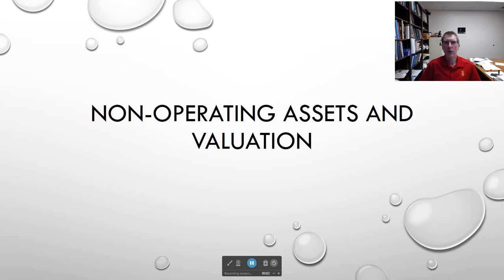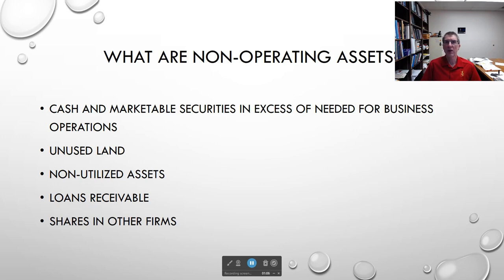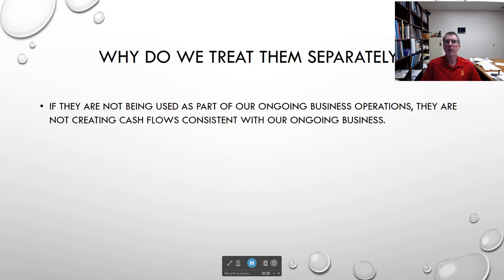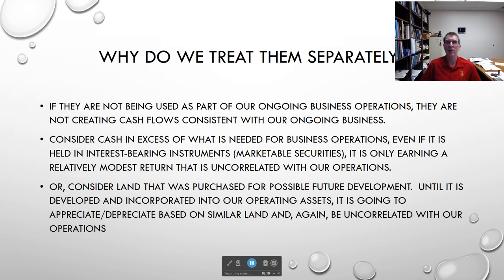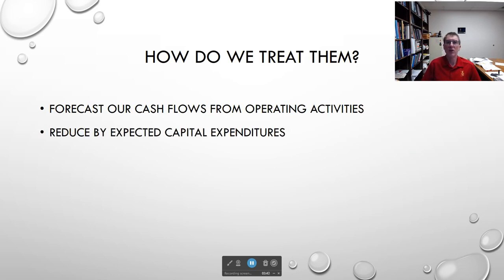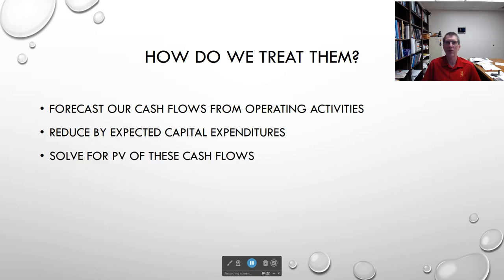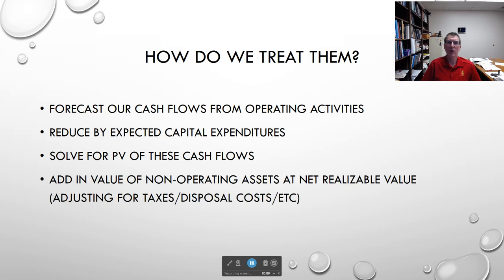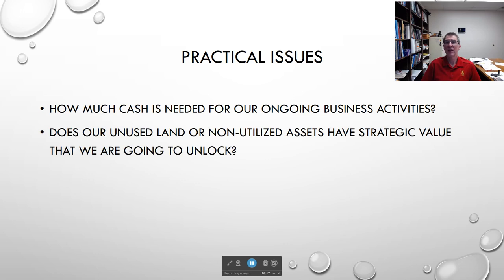Non Operating Assets and Valuation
What are non-operating assets and how do they fit into DCF valuation models?  Non-operating assets refer to assets that are not part of our ongoing business activities (excess cash and marketable securities, unused land/assets, loans receivable, shares of other firms, etc.).  Since these are not impacting the cash flows generated by our firm, we need to separate them out of our cash flow forecasts and then add the net realizable value of these assets into our valuation separately.  Unfortunately, it can be tough to figure out whether something is truly non-operating or if it will impact the cash flows of our business indirectly today or during the time period of our cash flow forecasts.